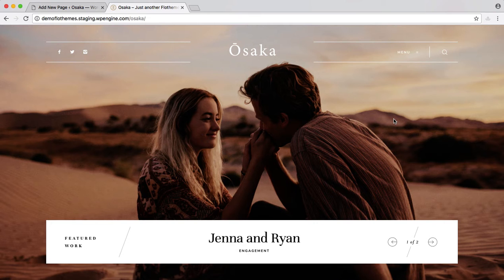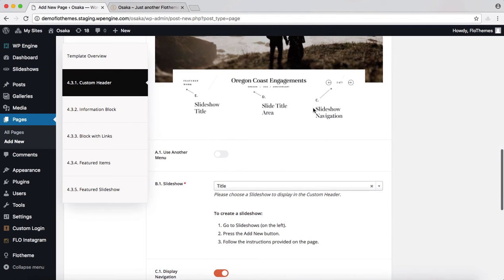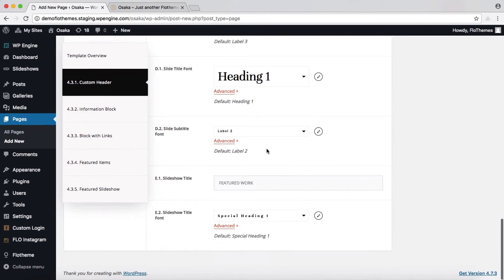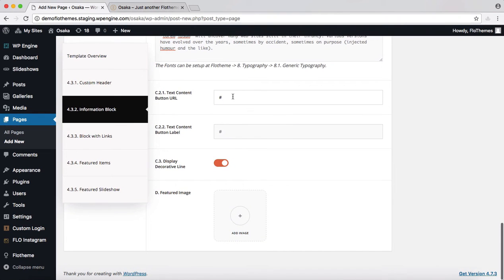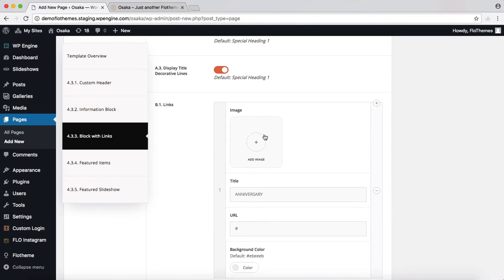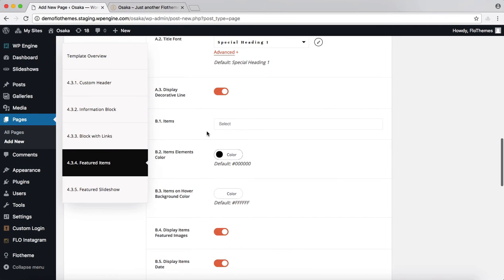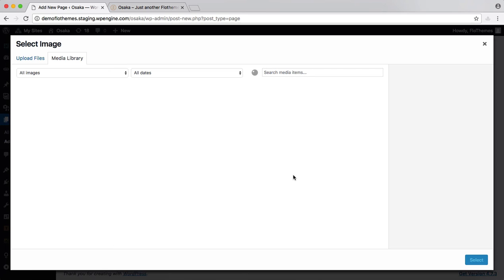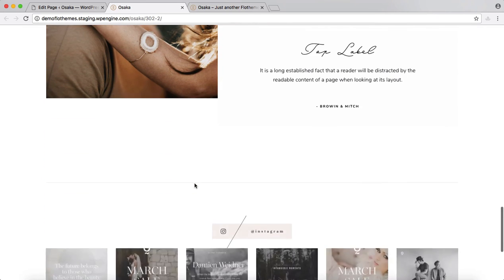Flothemes :: Osaka - Homepage